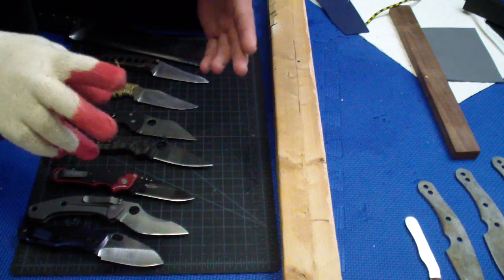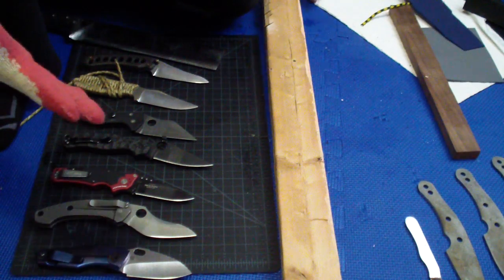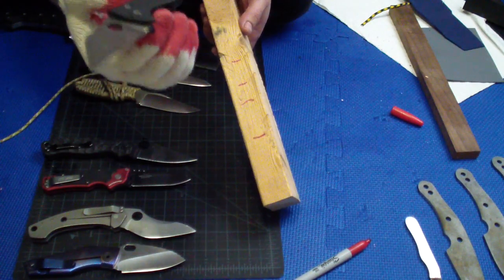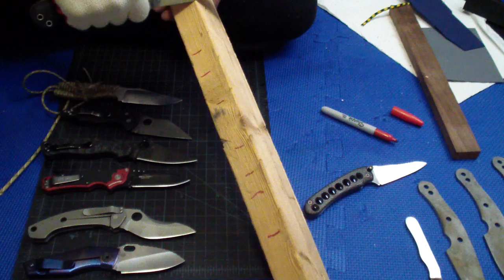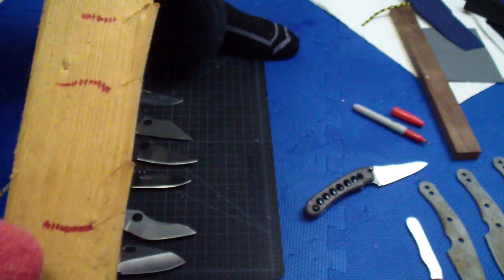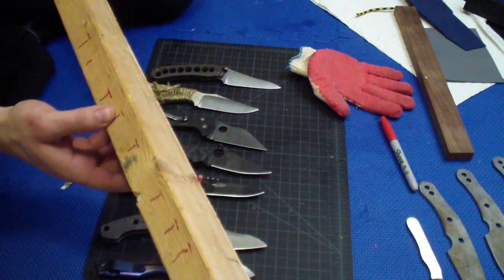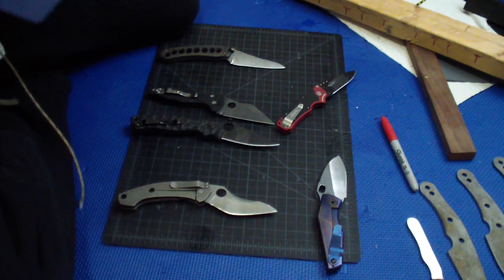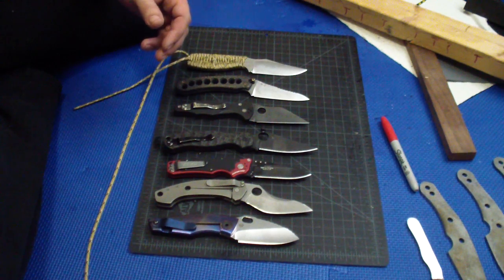Why Is Convex The Best General Knife Grind?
I've done tests like these with many different knives and many different materials. Vast majority of the, convex come on top by a LOT... If you disagree, show me a video proof, otherwise don't even bother telling me otherwise. This isn't "my opinion" discussion, this is see for yourself and if you don't believe me, test it yourself...